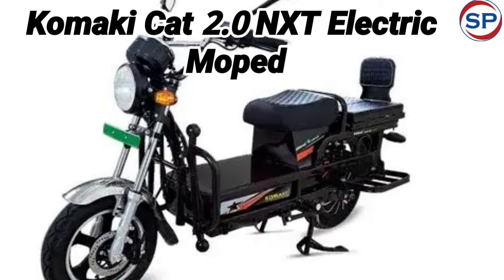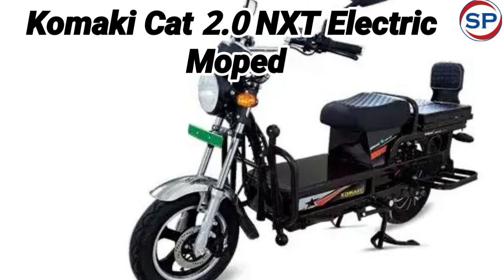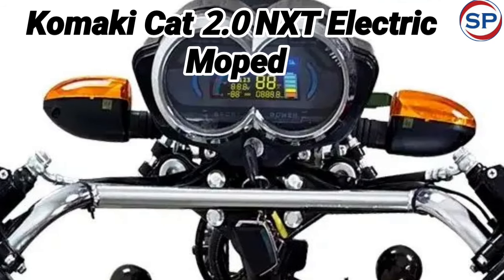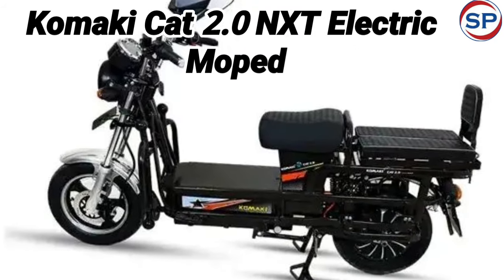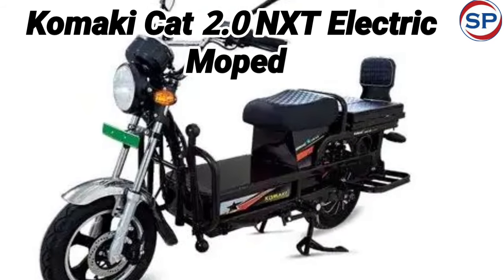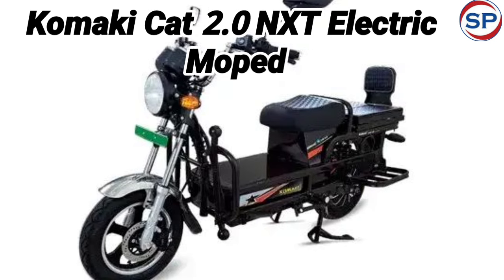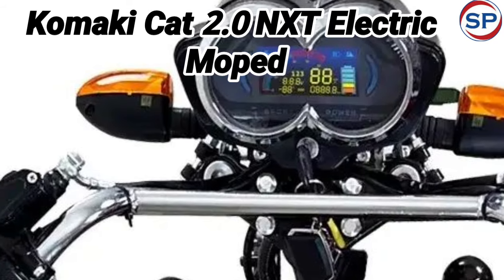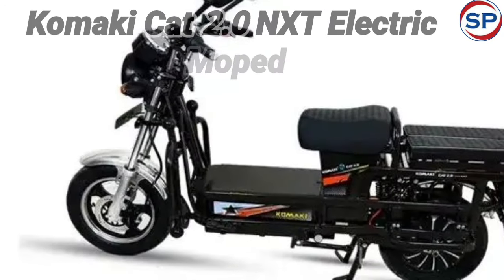Komaki Cat 2.0 NXT electric moped launched in India, with a range of 140 Km